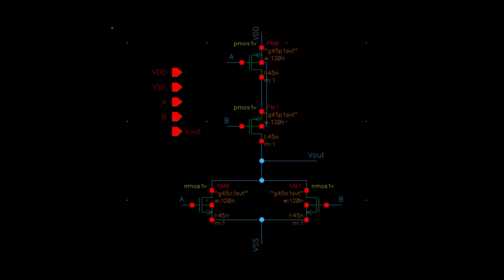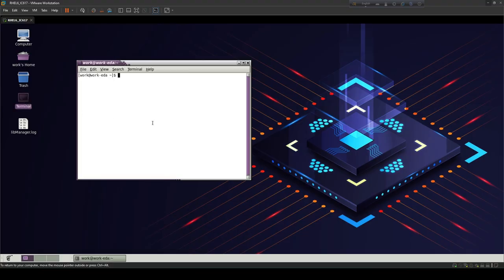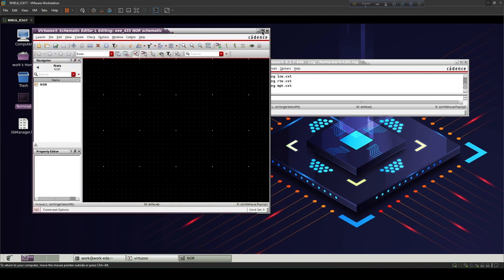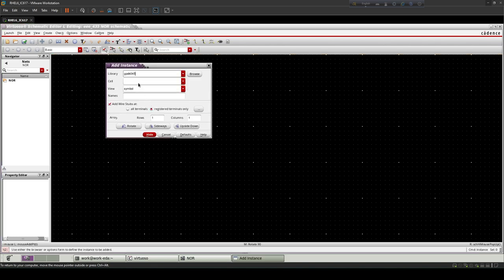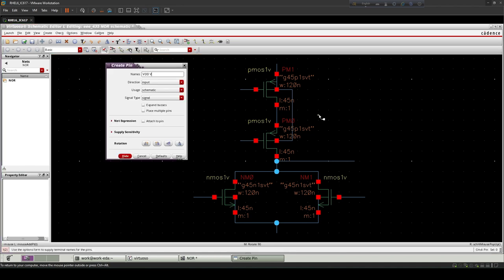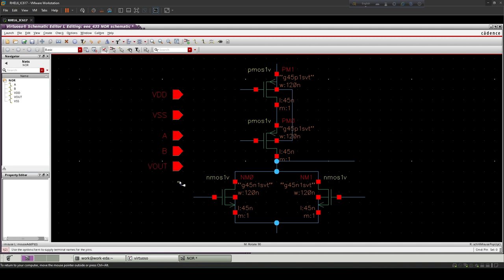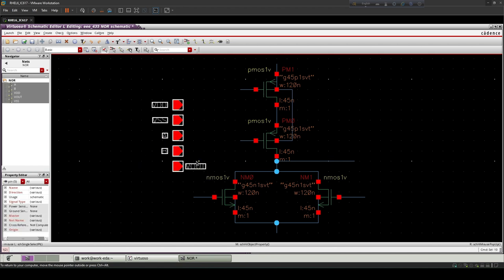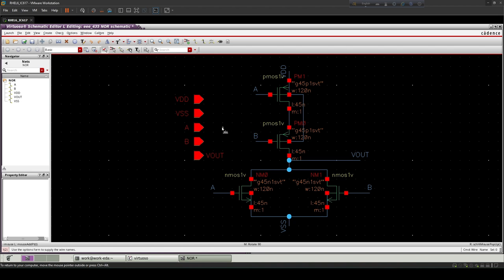CMOS 2 Input NOR Gate | Schematic | Symbol | Transient response | Cadence Virtuoso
Design of CMOS 2 Input NOR GATE in Cadence Virtuoso and it's  symbol and Transient Analysis